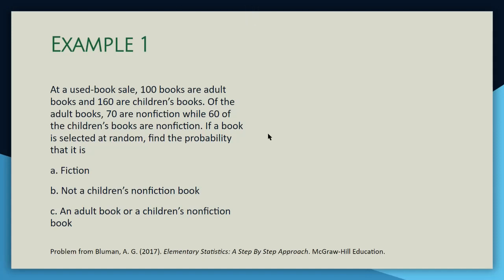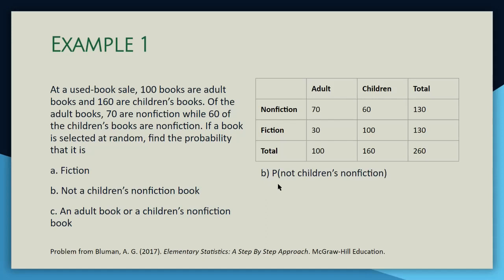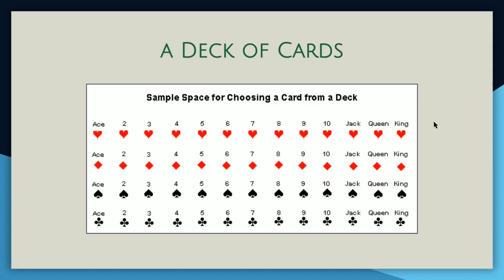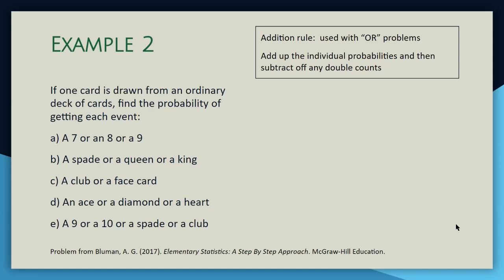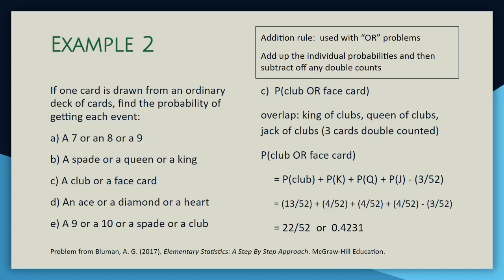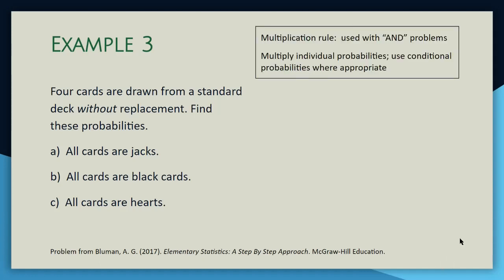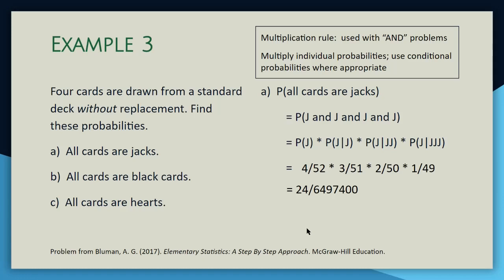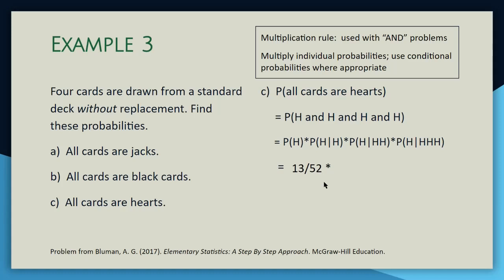Video 2.7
Probability Examples - Contingency Tables, Addition Rule, and Multiplication Rule